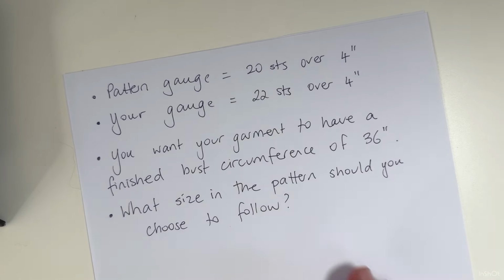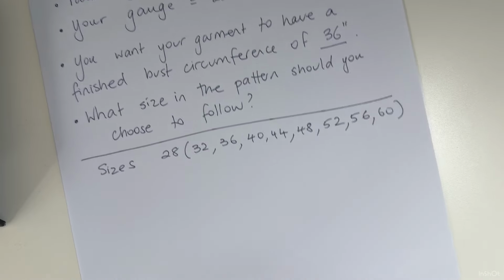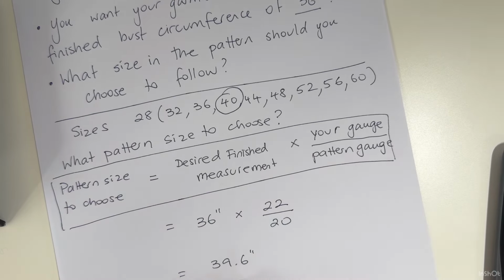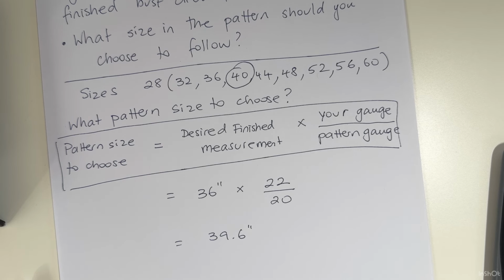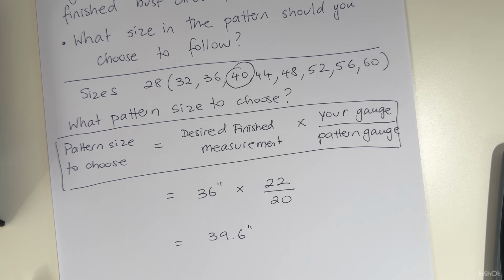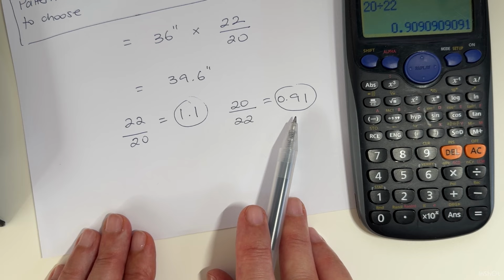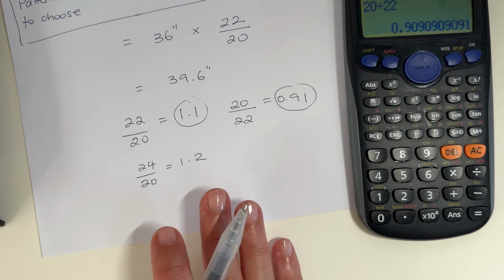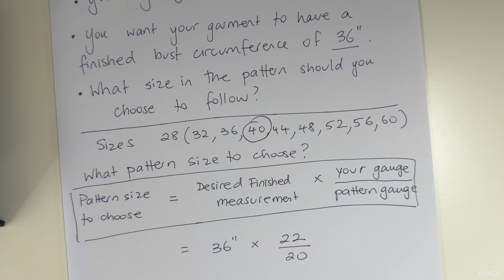Tutorial - Choosing what size to knit for a sweater if your gauge is off - Mostly Knitting Podcast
Here I show a formula to use for what sweater pattern to choose if your stitch gauge is slightly off from the pattern gauge. There are also a few cautions/caveats discussed.

TUTORIAL PLANS - in no particular order (except 1 is next)
1. Pick up ratios
2. Ravelry Tips
3. Measuring gauge in a swatch in a lace pattern
4. Mattress Stitch Side to Side and bind-off to bind-off
5. Sewn Bind Off
6. Fixing Mistakes video - how to spot them, which ones are "fixable" without ripping all the way back etc.
7. Adding waist shaping - sides, princess seams

I am @tashbalaz on ravelry and Instagram

Sweater I am wearing in the Thumbnail:
Field Sweater by Camilla Vad

Endcard sweater:
Sorrel by Wool & Pine